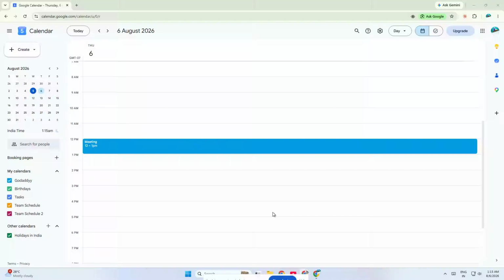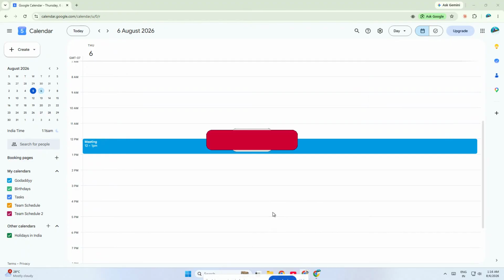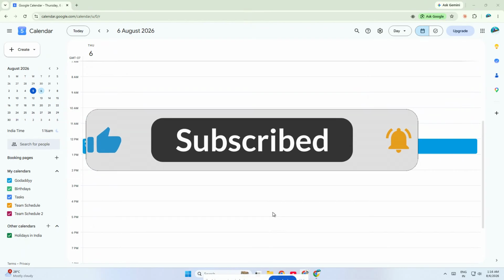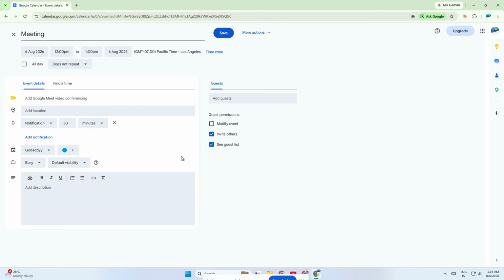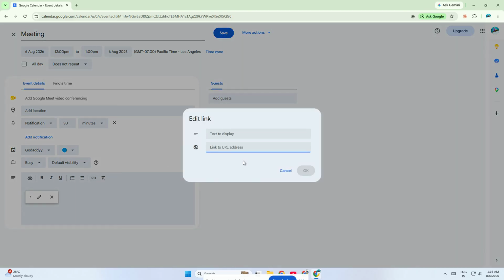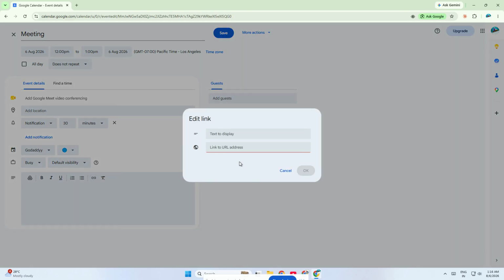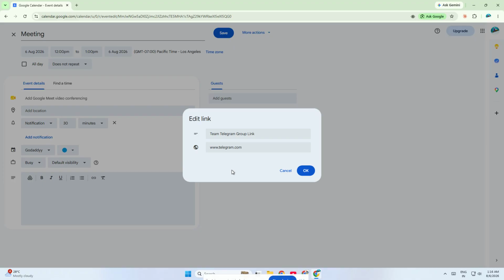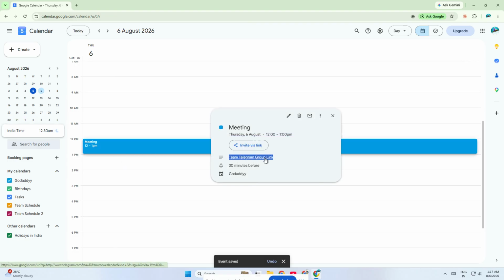How To Add URL To Google Calendar (Easy Guide)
Learn how to add a URL to Google Calendar by editing an event, adding a description, and inserting a clickable link. This quick tutorial makes it easy to attach websites and resources to any calendar event.

🕚Timestamps:
0:00 Intro
0:16 Open the event in Google Calendar
0:31 Add a description
0:45 Insert the link
1:03 Enter display text and URL
1:22 Save the event

✍️What You'll Learn In This Video:
• How To Add A URL To A Google Calendar Event
• How To Open And Edit Calendar Event Details
• How To Add Display Text And A Web Address
• How To Save A Google Calendar Event With A URL

💡Pro Tips For Adding Links In Google Calendar:
• Use clear display text like “Join Meeting” or “Project Page”
• Double-check the URL for typos before clicking OK
• Keep important links in the event description for easy access
• Use this method for meetings, resources, and reminders
• Add multiple useful links in separate lines when needed